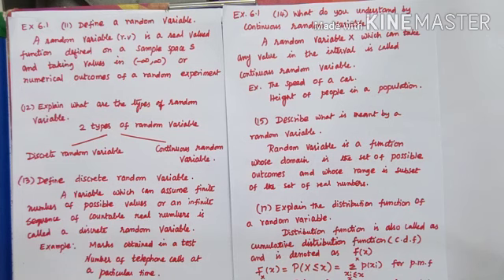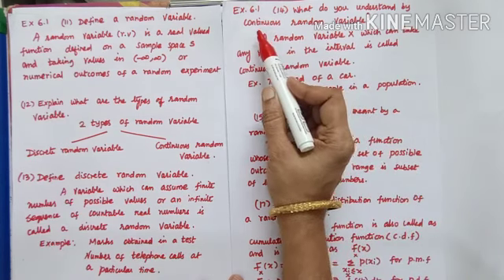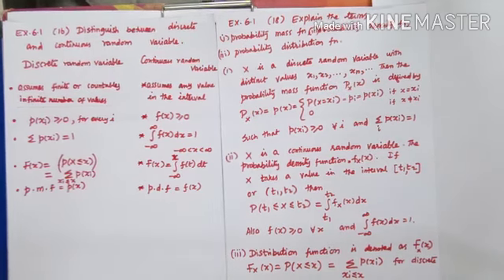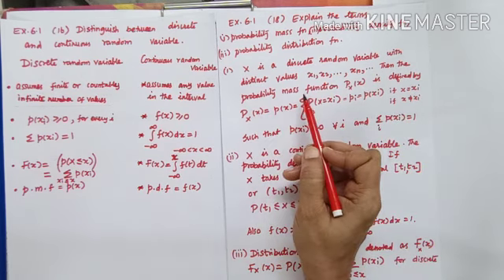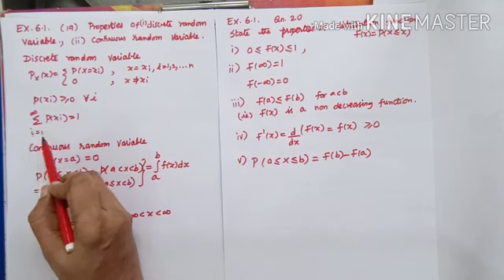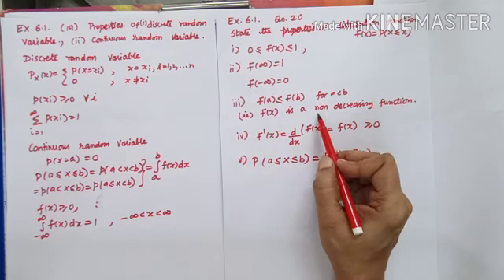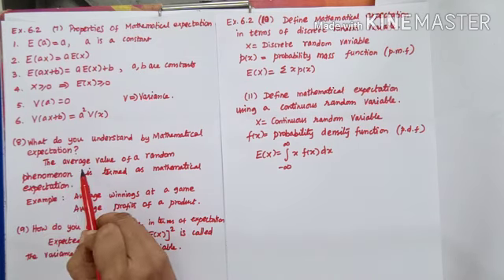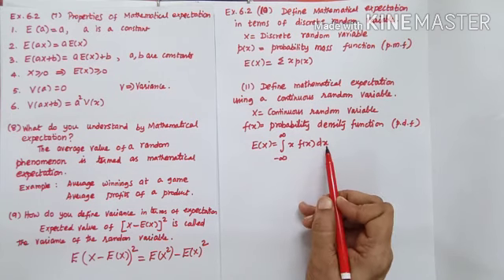Class 12 | BM 52 | Bus.maths |How to learn theory questions in chapter 6